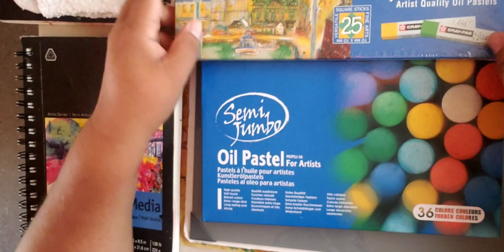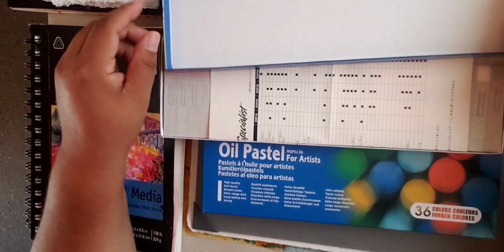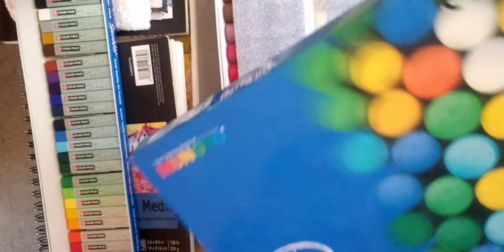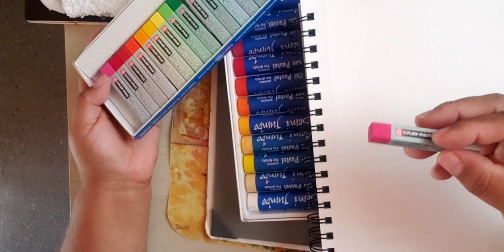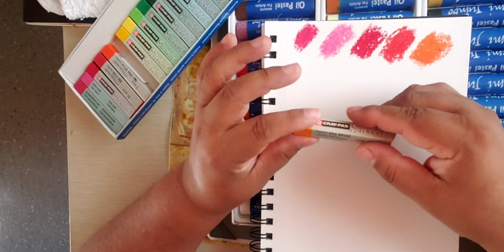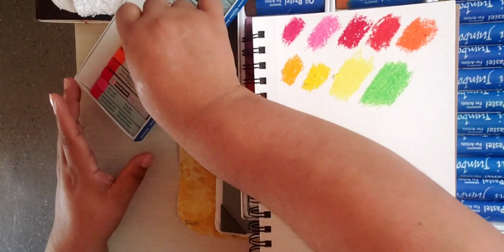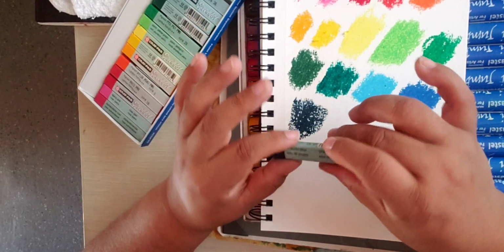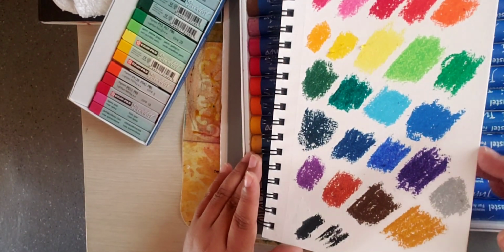Cray-Pass Specialist Oil Pastels(artist grade)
Hi Alchemist,
In this video I will unbox and swatch the Cray Pass Specialist oil pastels in square form. I got the 24 set as it was on clearance and it was the only one left. I did see through Amazon that it goes up to 48 and its around 50 dollars. This is an artist grade oil pastel but it on the middle hard compared to the other sets but not as creamy as Sennelier, Mungyo Gallery or Paul Rubens.